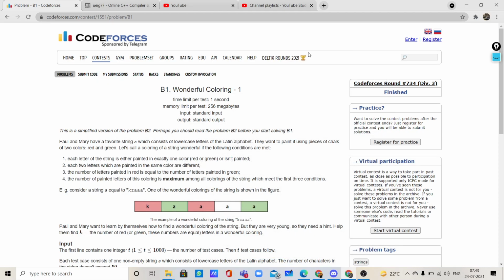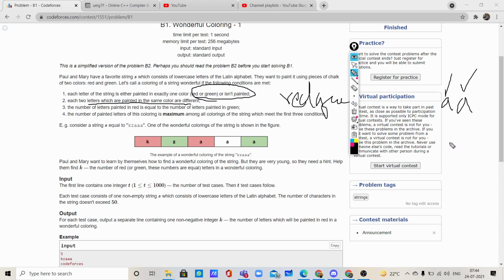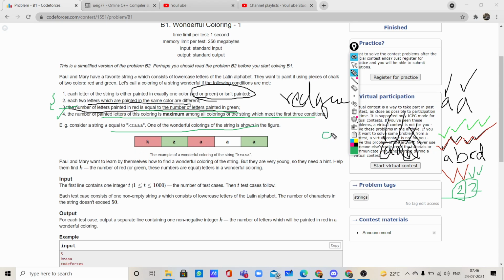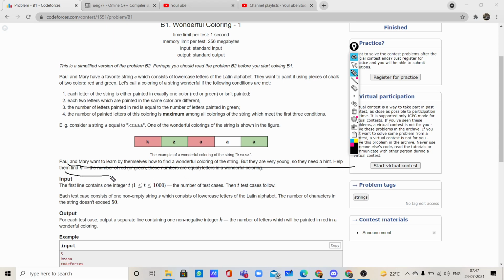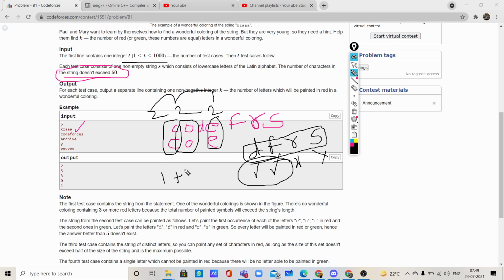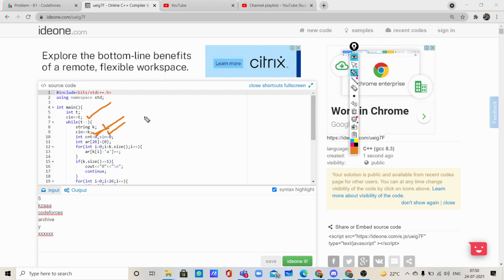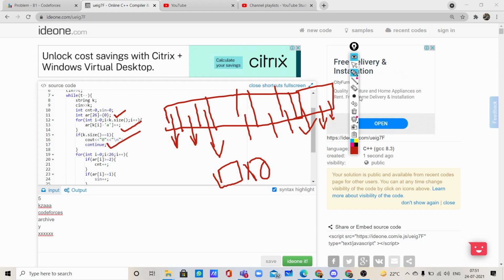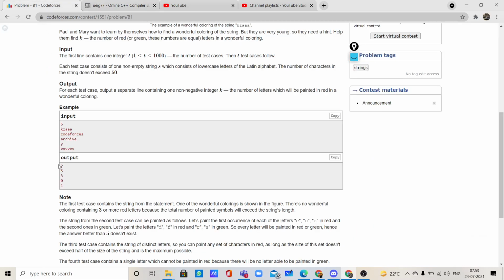Codeforces Round #734 (Div. 3)||B1. Wonderful Coloring - 1